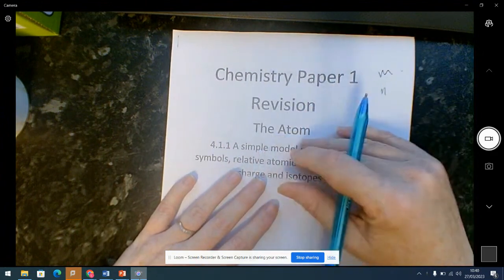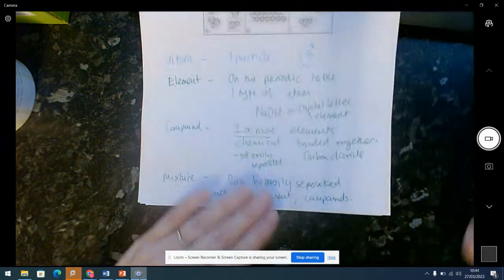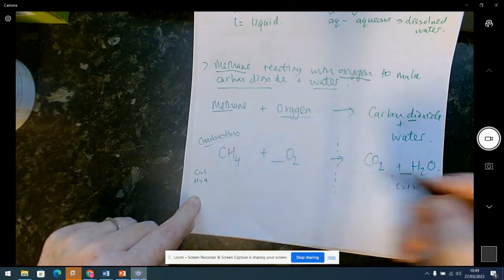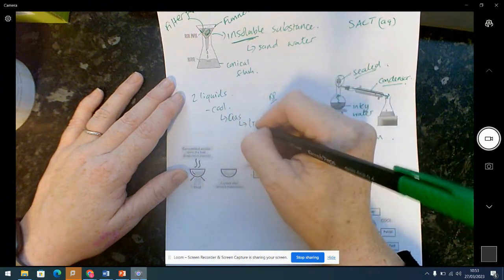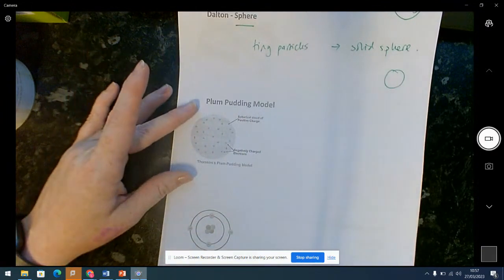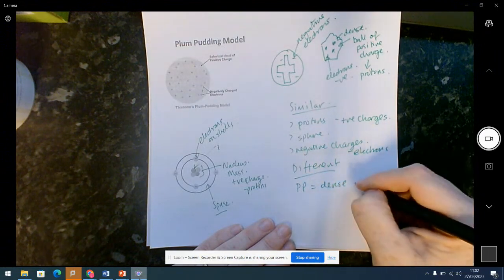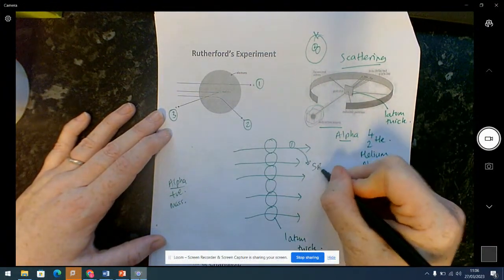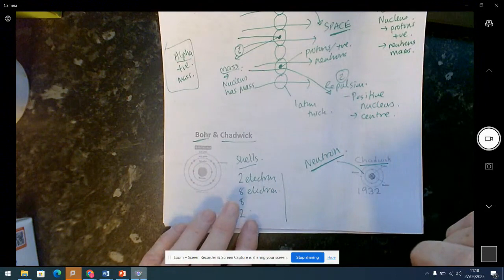Fundamentals & Model of the atom Video 1